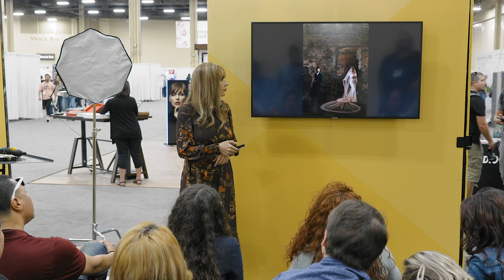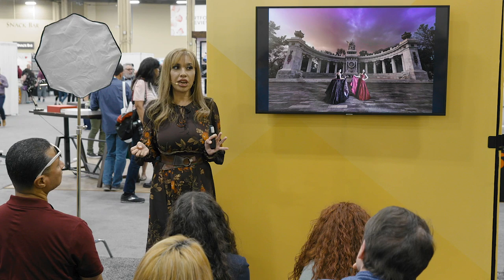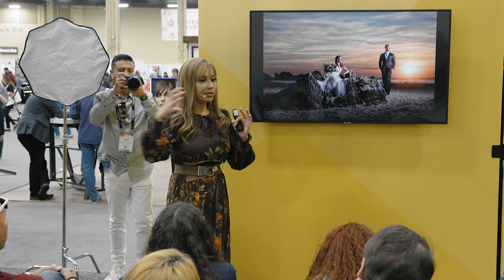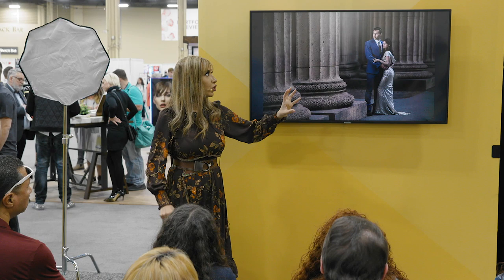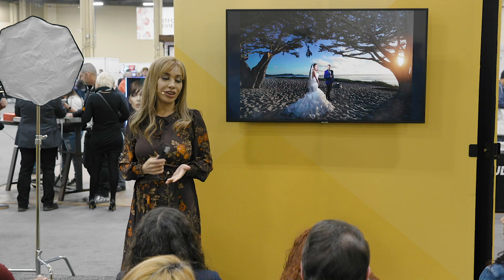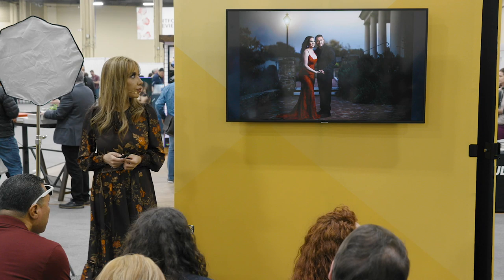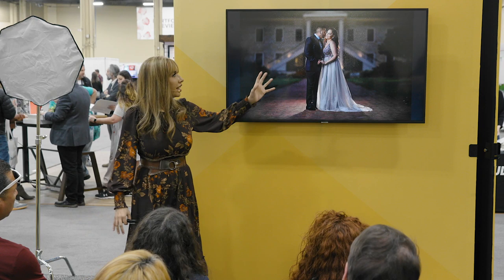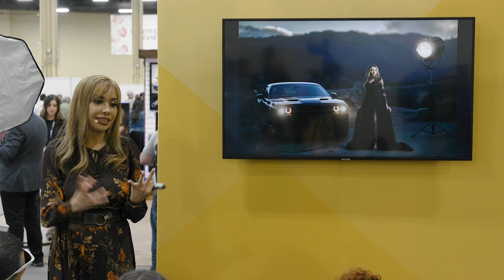How I Shot It with MagMod - Featuring Christine Diaz — Episode 86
Prepare to be amazed by the incredible talents of Christine Diaz as we present her inspiring episode at WPPI. Delve into Christine's world of photography as she unveils her unique vision, innovative techniques, and the seamless integration of MagMod tools. Join us to gain insights from Christine's expertise and be inspired to elevate your own photography journey!

LINKS
MAGSPHERE:
FIND US ON THE INTERNETS